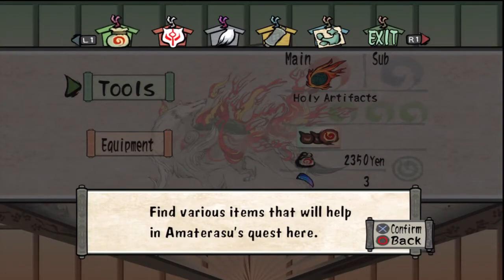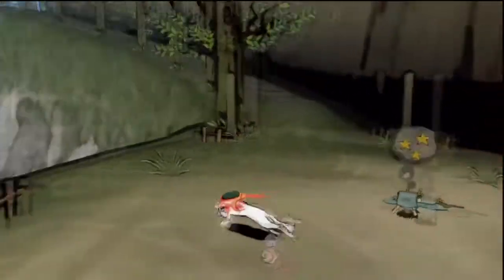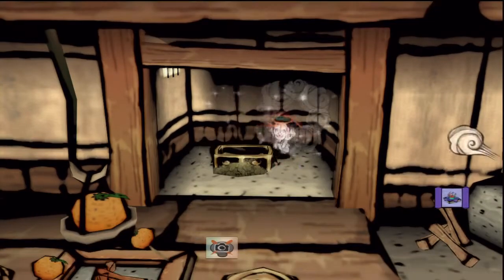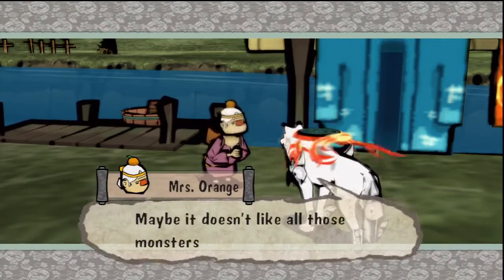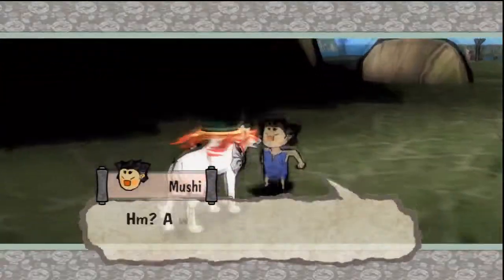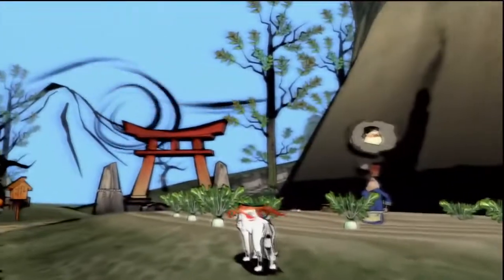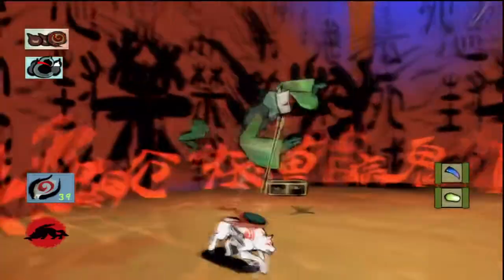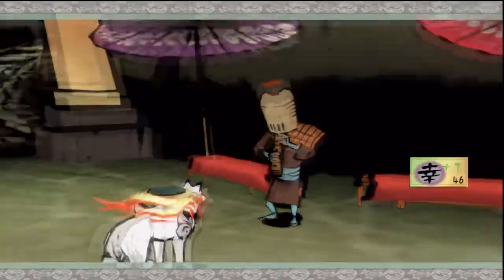Let's Play Okami HD -4- Animal Food!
We are awesome at digging up turnips.